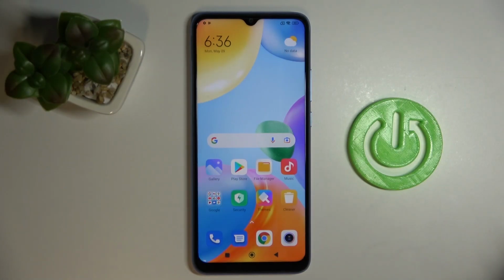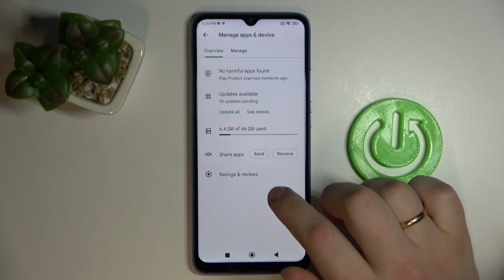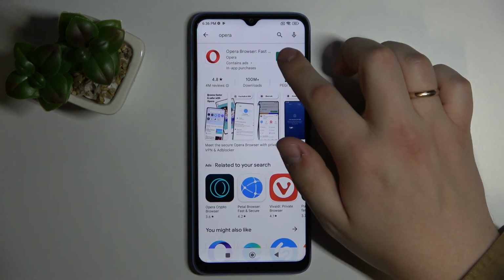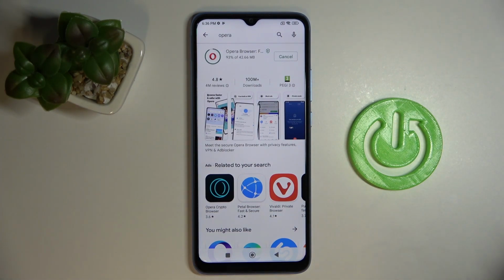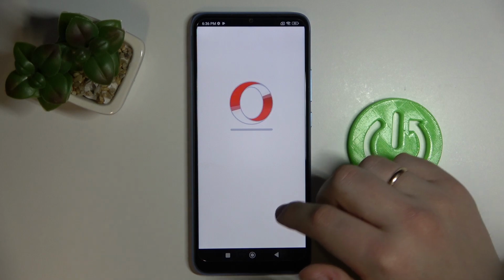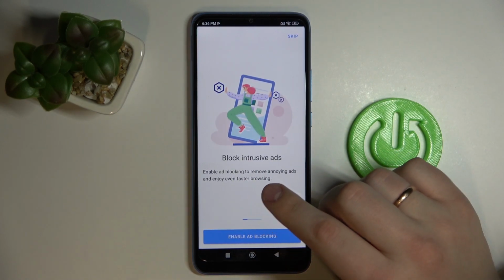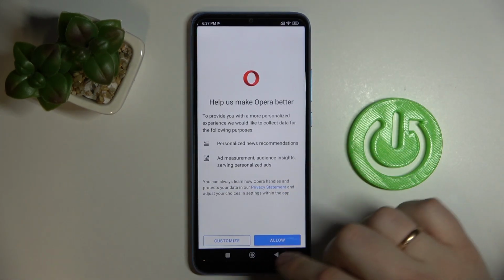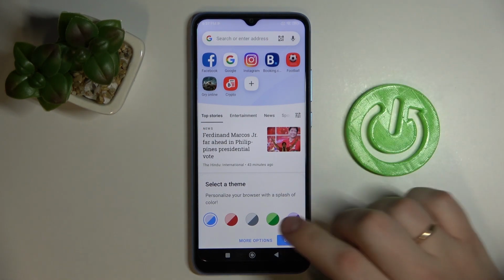How to Install Opera Browser on XIAOMI Redmi 10C - Change Default Browser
Find out more info about XIAOMI Redmi 10C:
If you want to know how to change the default browser on XIAOMI Redmi 10C, watch this tutorial. Our expert will show you how to successfully download Opera Mini browser from Play Store, and then how to set this browser as default. From now on, all links will be opened in this browser. Opera Mini browser allows you to enable ads blocker, so go to our YouTube channel and find out how to do it.

How to change default browser on XIAOMI Redmi 10C? How to install Opera Mini browser on XIAOMI Redmi 10C? How to download Opera Mini browser on XIAOMI Redmi 10C?